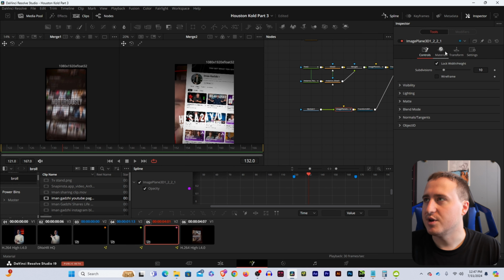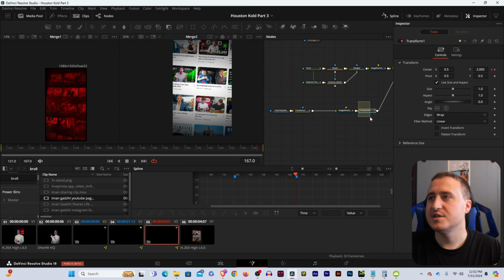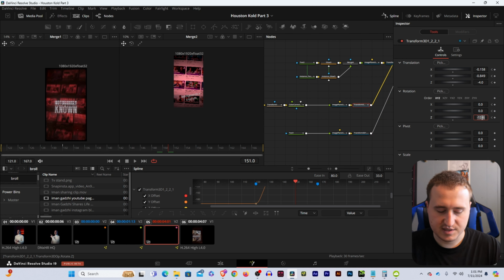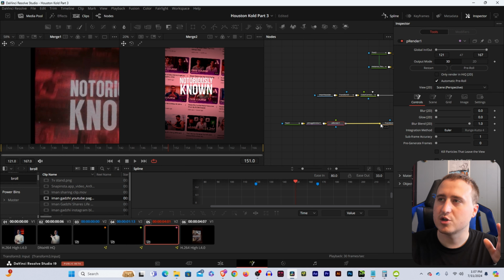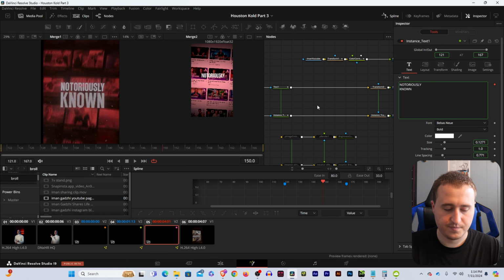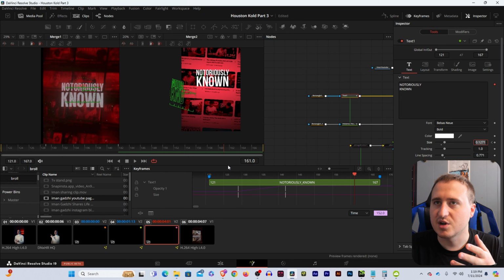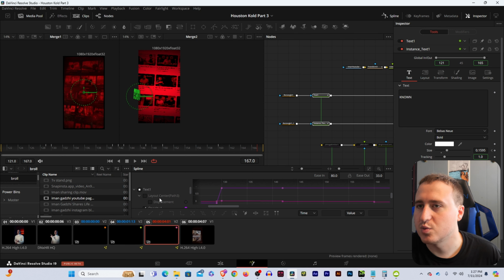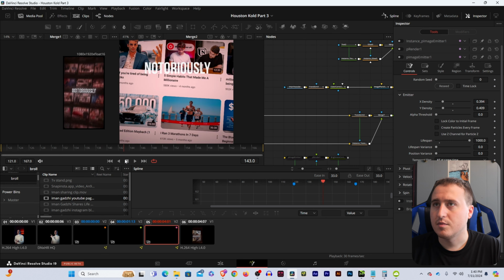How To Edit Shorts Like Houston Kold Part 3 (Davinci Resolve)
How To Edit Viral Shorts Like Houston Kold Part 3 (Davinci Resolve)

In this tutorial you will learn to put together photos / backgrounds to create a scene, the 3D camera in Davinci Resolve in order to sculpt a masterpiece. All through the power of Davinci Resolve